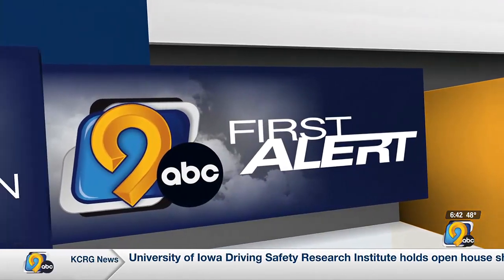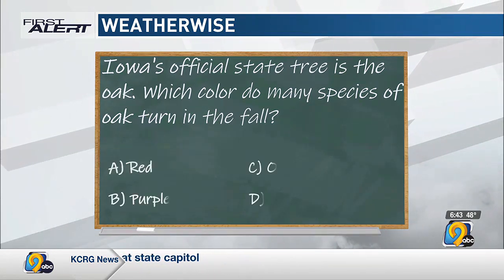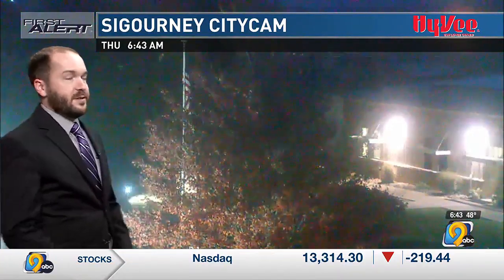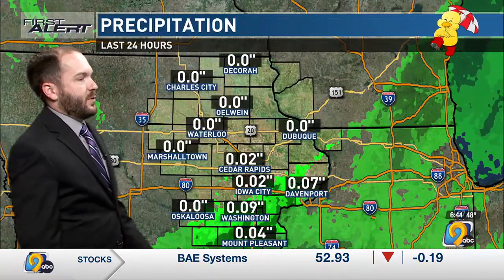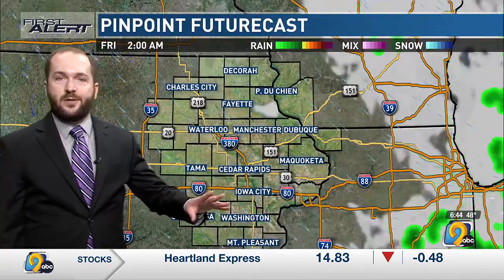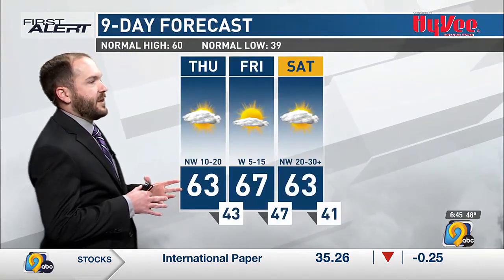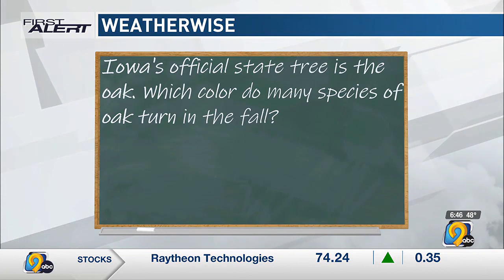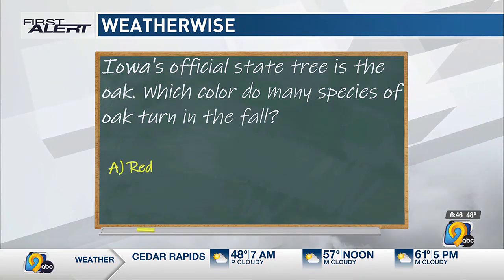First Alert Forecast: Thursday morning, October 19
First Alert Storm Team Meteorologist Corey Thompson looks at a nice end to the work and school week, along with a windy start to the weekend.